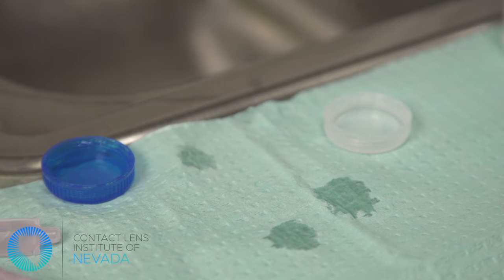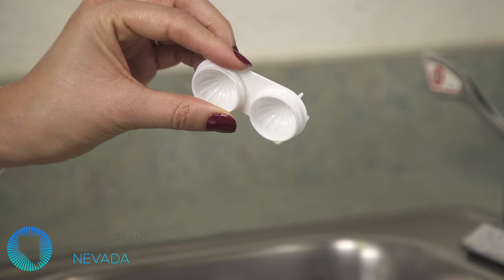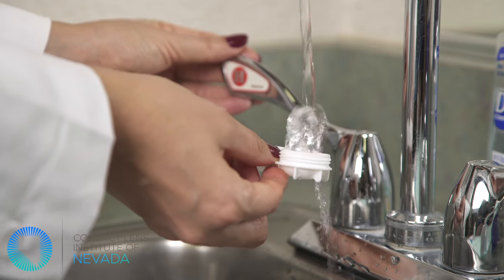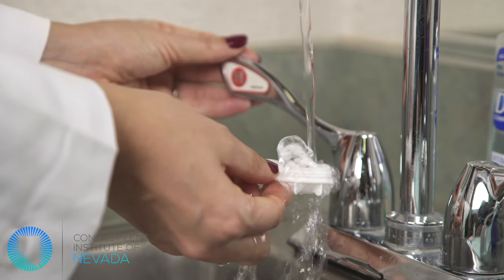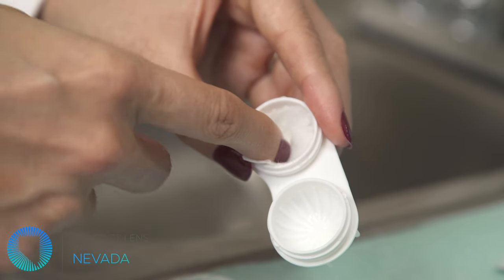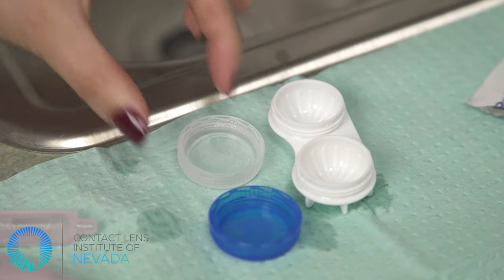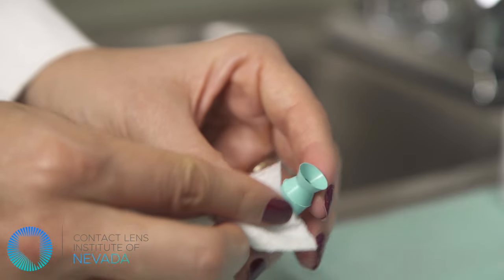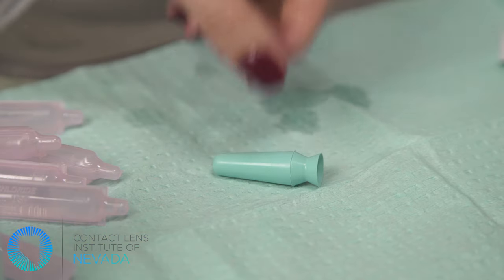How to care for your contact lens case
Caring for your contact lens cases.

Be sure to always discard used contact lens solution. Re-using solution can lead to severe eye infections.

Then, clean your contact lens case as directed by the manufacturer. You can also use alcohol wipes to clean the inside and outside of the lens case and the caps.

It is also recommended to use alcohol pads to clean insertion and removal devices, such as plungers.